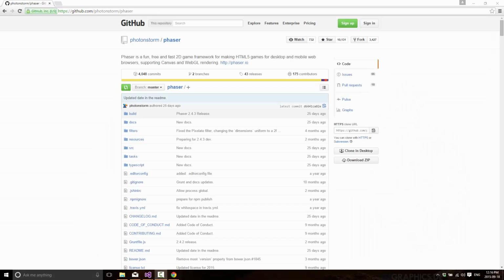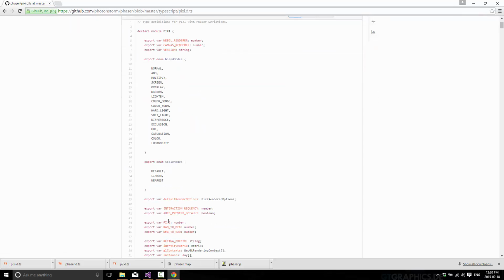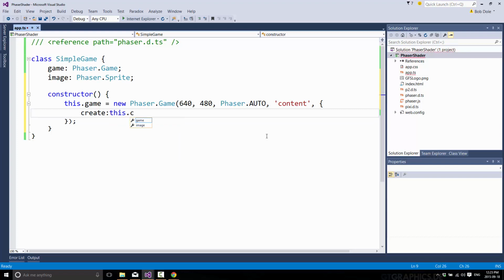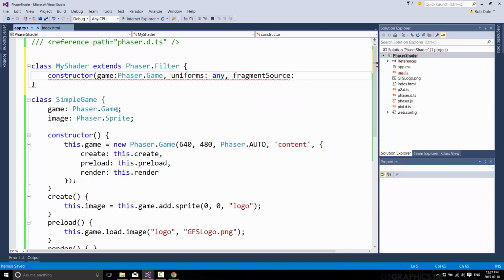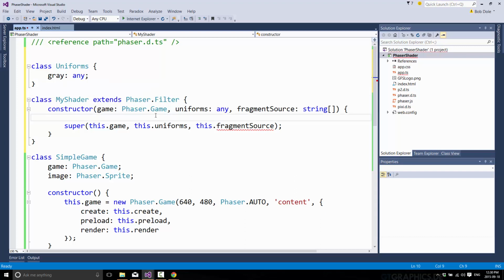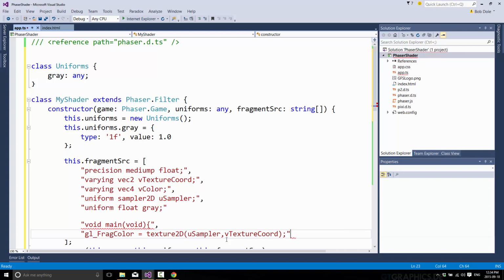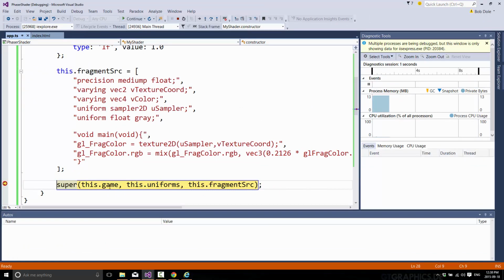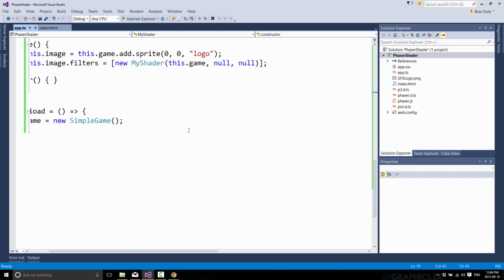GLSL Shader(Filter) programming in Phaser with TypeScript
This video shows how to create and apply a simply GLSL shader (filter in Phaser speak), turning a sprite image grayscale.